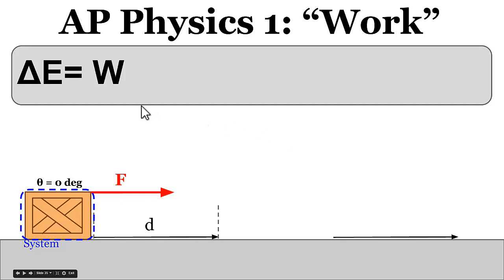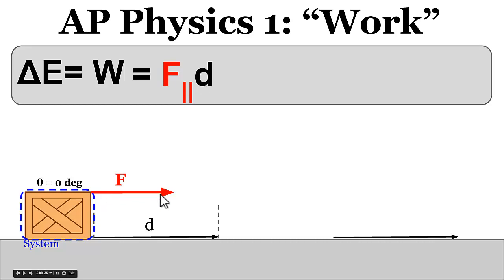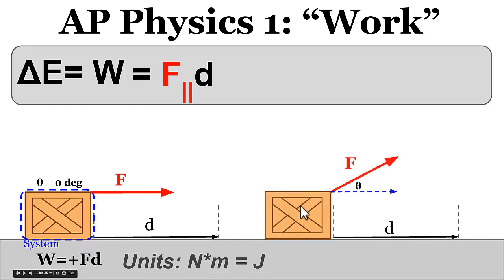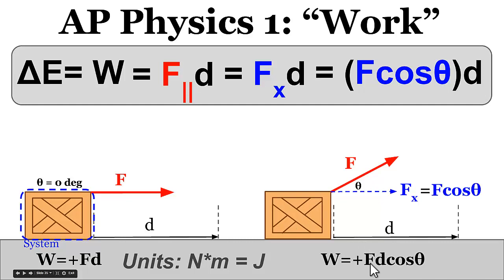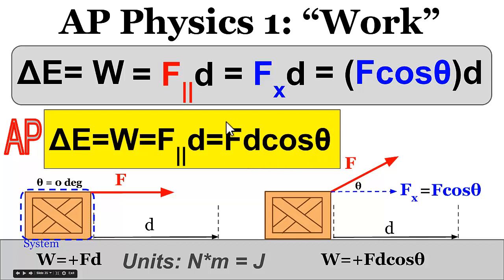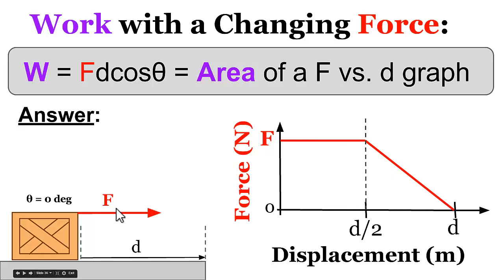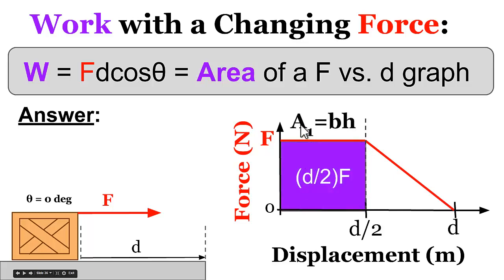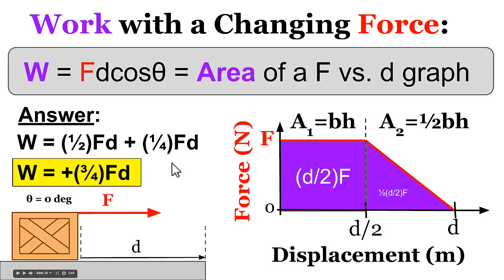Work and Energy Transfer (Notes)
This video discusses how to calculate the energy transferred into or out of a system when work is done.  The video covers both graphical and algebraic ways of solving for work.